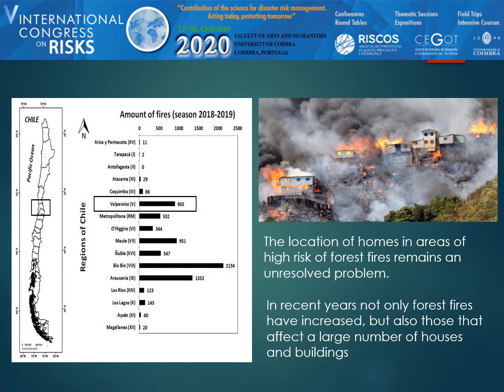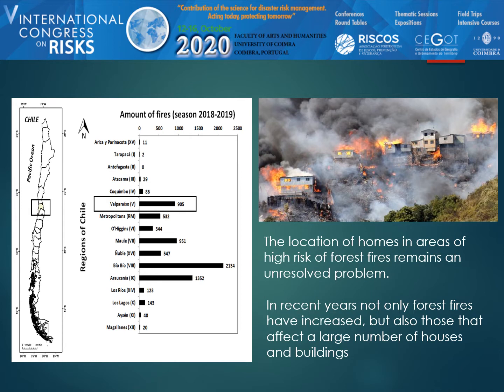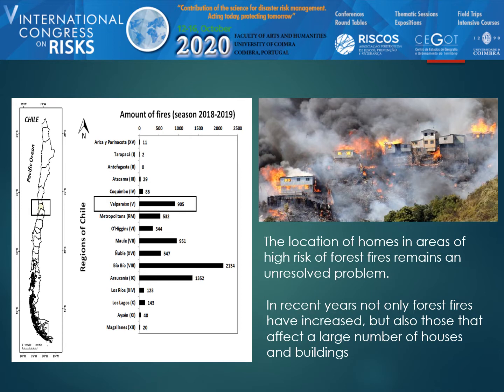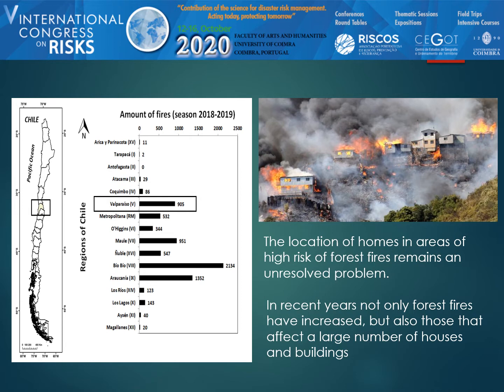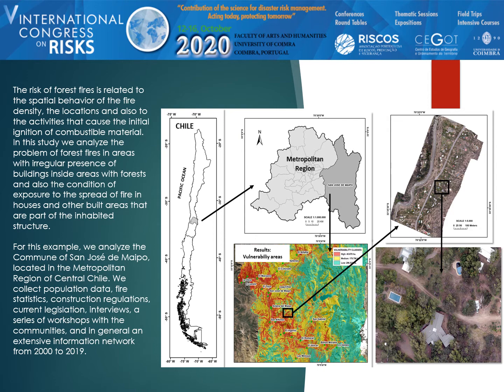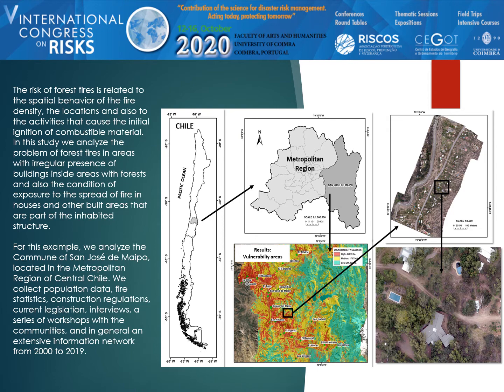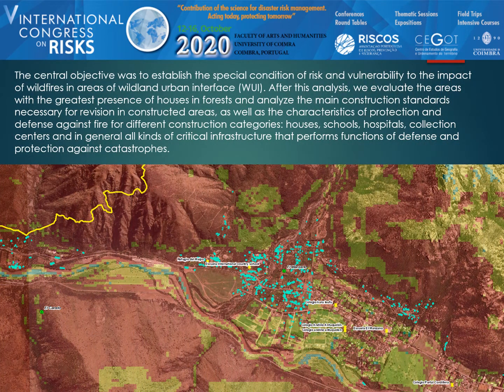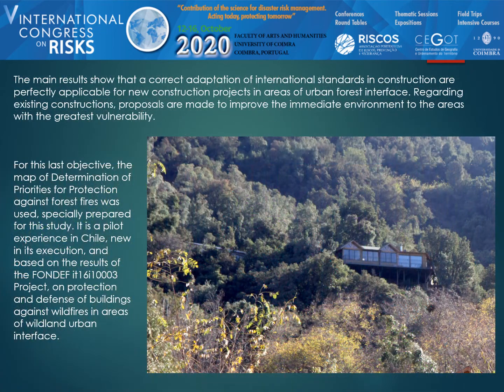V CIR | 14-10-2020 | Painel: Riscos Dendrocaustológicos | Miguel Castillo e Rosemarie Garay (ID269)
Apresentação feita no V Congresso Internacional de Riscos, subordinado ao tema "Contributos da ciência para a redução do risco. Agir hoje para proteger o amanhã".

- Tema do painel: Riscos dendrocaustológicos (de Incêndio Florestal)

- Autores:
Miguel Castillo; Rosemarie Garay.

- Título da comunicação:
"Wildfire risk in wildland urban interfaces. Proposals of standards in buildings. San José de Maipo - Chile".

Centro de Formação de Professores da RISCOS